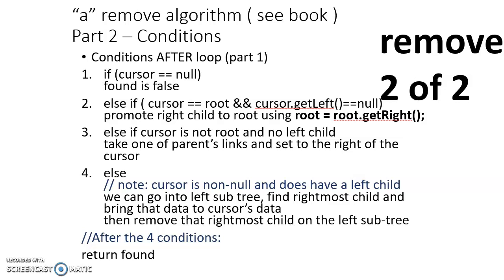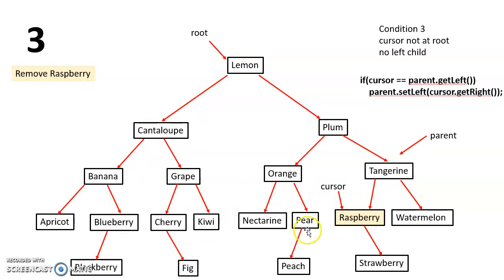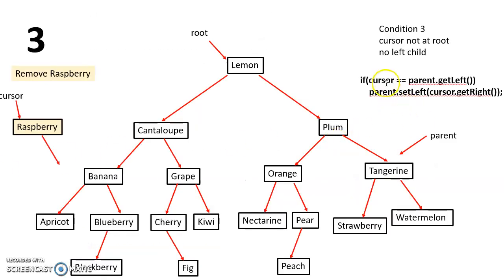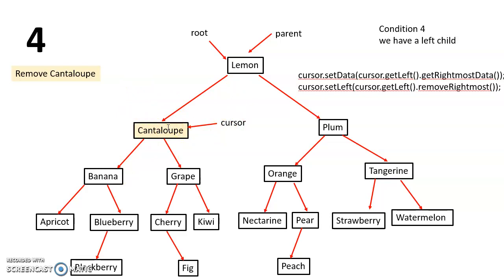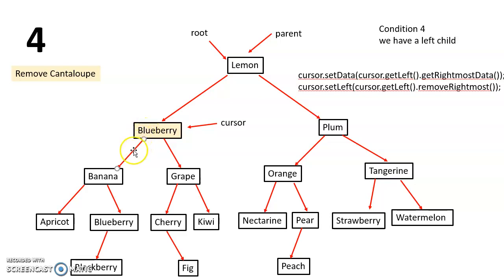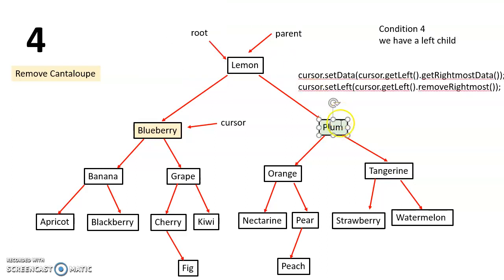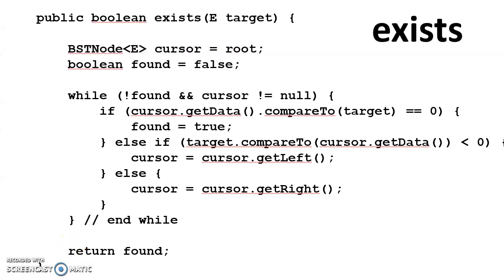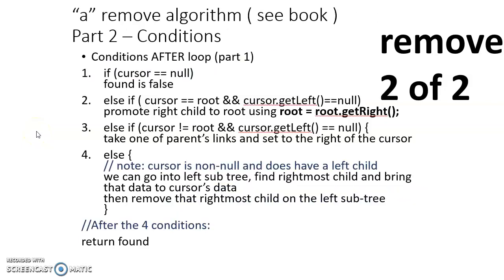CSIT 254 remove from Binary Search Tree part 2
Trees - Binary Search Tree - remove part 2 of 2 - for CSIT 254 Data Structures at RVCC.  Accompanies the Michael Main book.